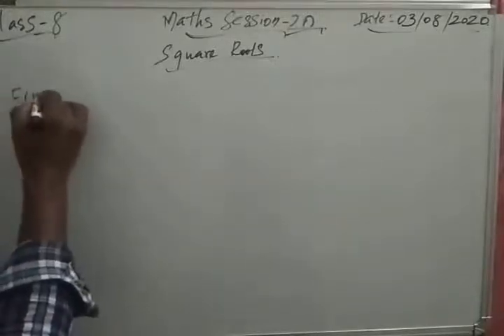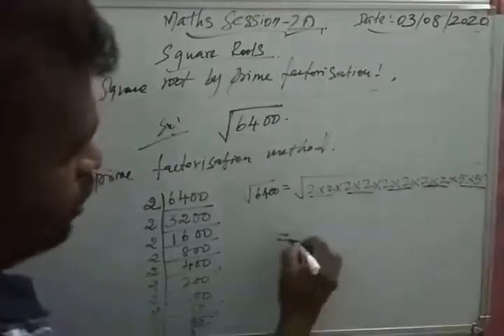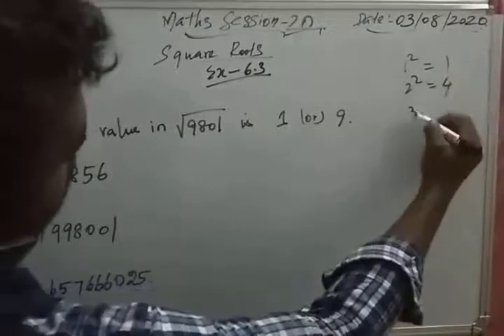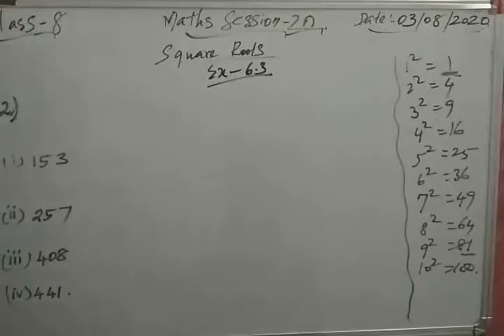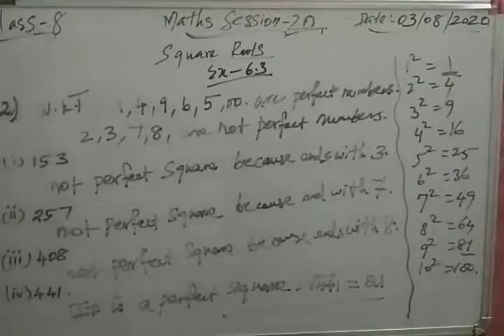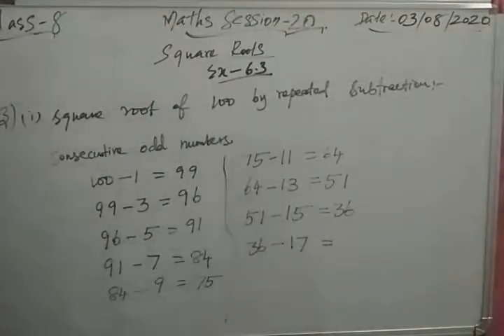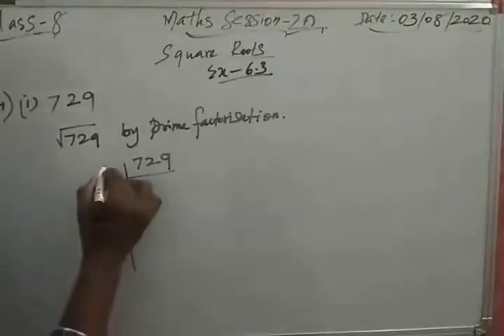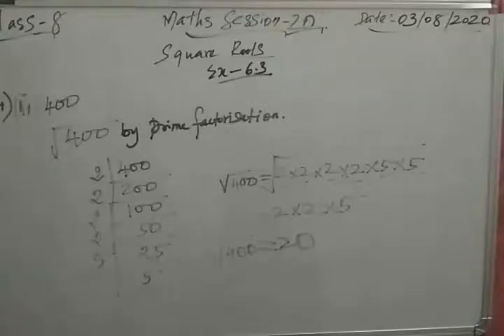Class- VIII, Maths session 20